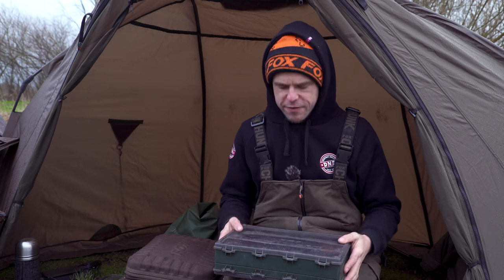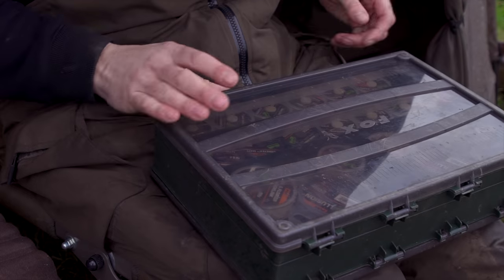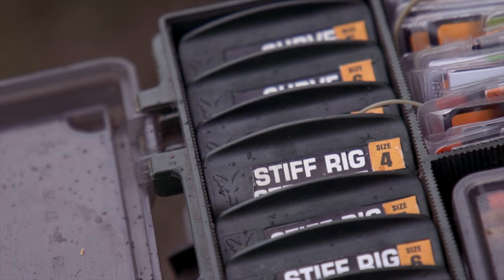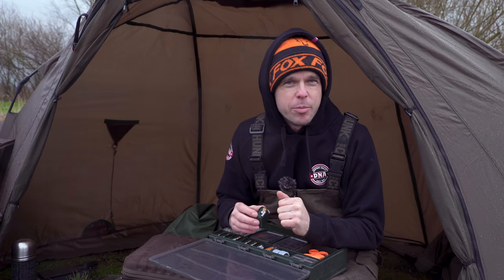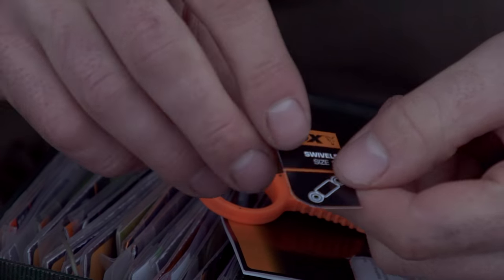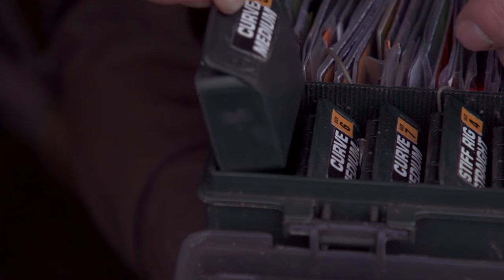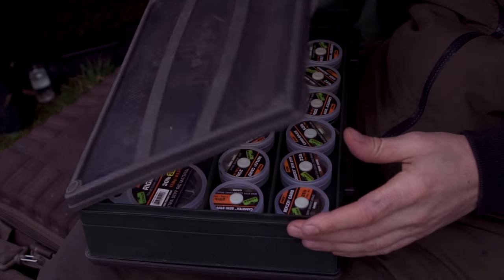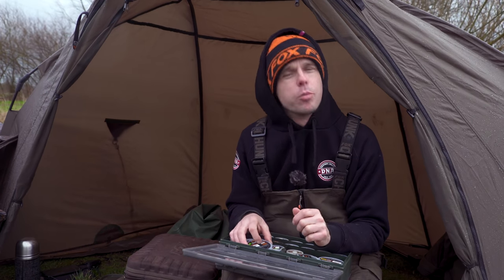***CARP FISHING TV*** Mozza's 5 Tackle Box Essentials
The man who is famous for Rainbow (and we suppose Mozza Versus) runs us through his 5 tackle box essentials. There are no pigs involved in this one!